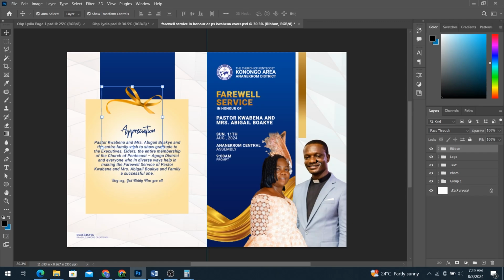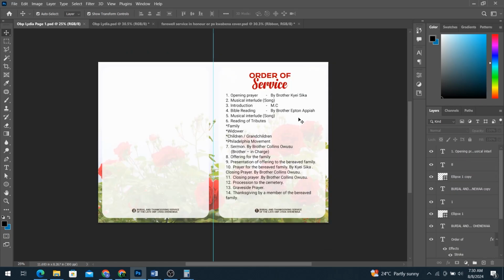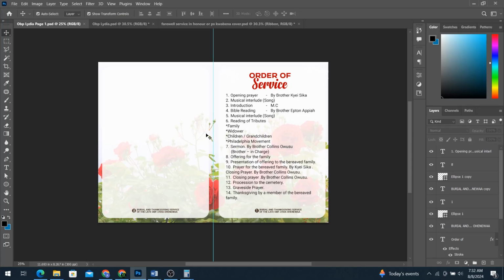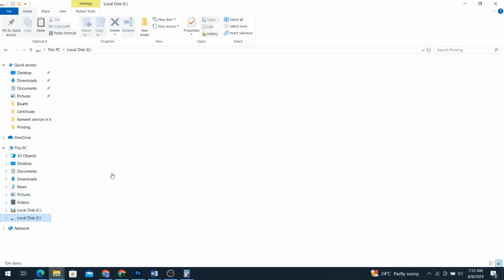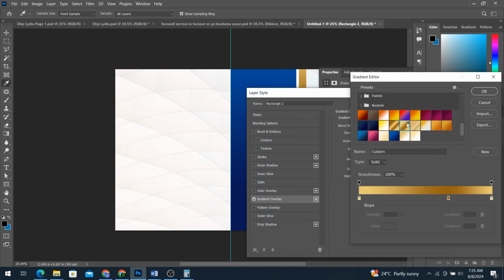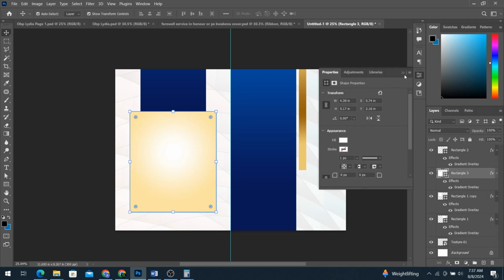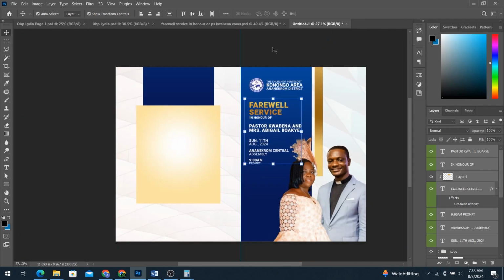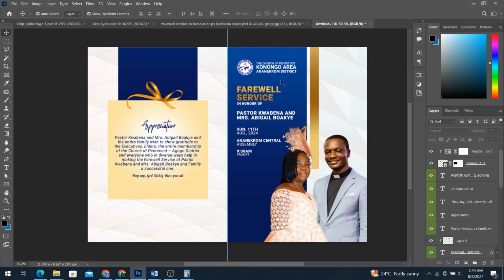Farewell Service Brochure Design in Photoshop- Paasolo Creation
In today's video, we are looking at how to Design a Farewell Service Brochure Design in Photoshop- Paasolo Creation In Adobe Photoshop.

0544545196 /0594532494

Mobile Money
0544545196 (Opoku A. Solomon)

KeepCreating